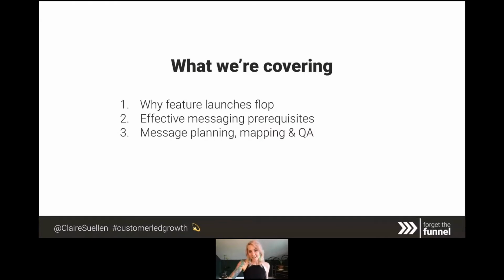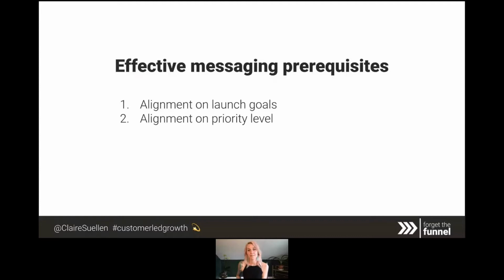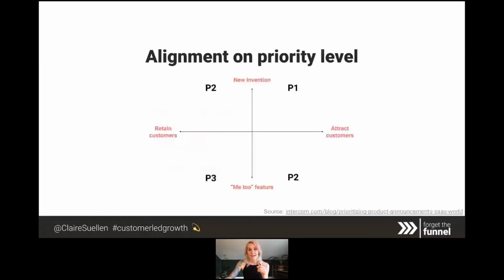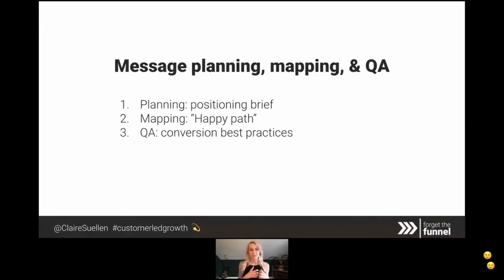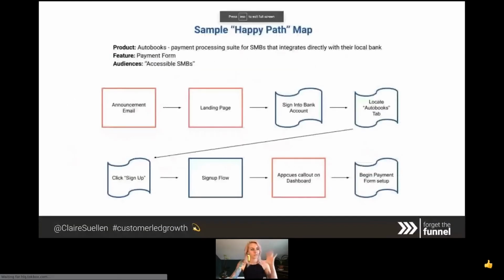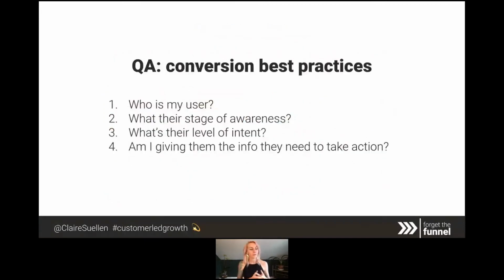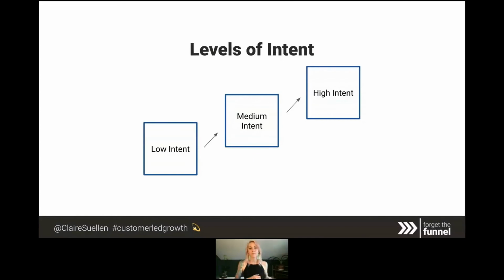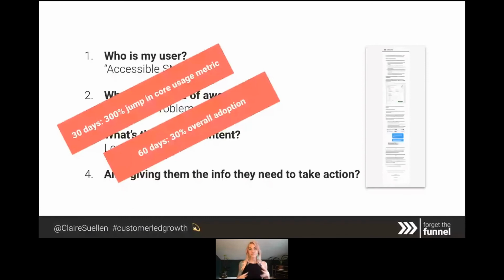How to Plan Feature Launch Messaging to Maximize Adoption - Claire Suellentrop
New feature launches are a dynamite way to boost existing customers' engagement, increase new customer adoption rates, and attract new waves of signups...but getting a feature launch right requires proper planning, and high-impact messaging.

In this session, you'll learn the most common reasons feature launches flop -- and you'll walk away with tools & worksheets to plan your next launch, map your messages, and ensure you've optimized for conversions ahead of launch day.